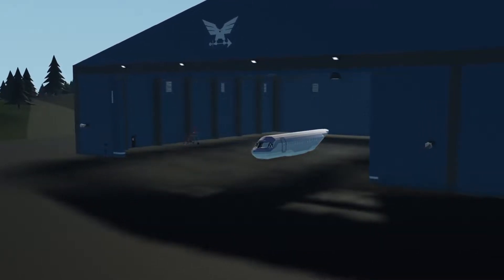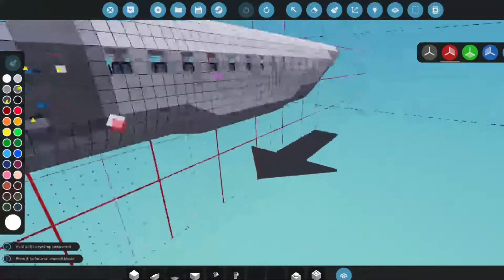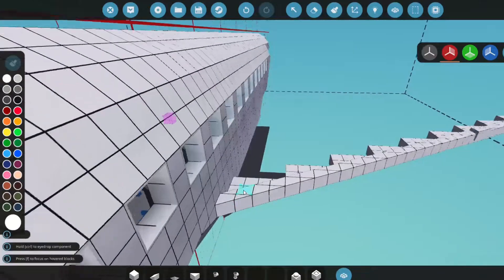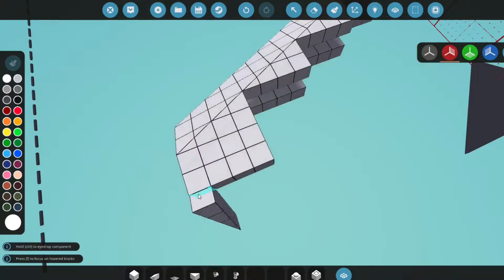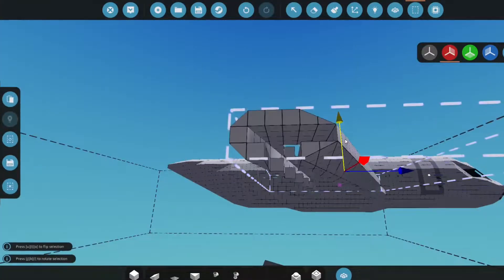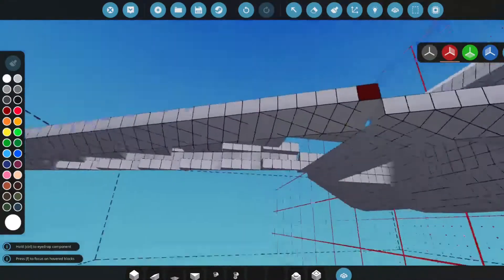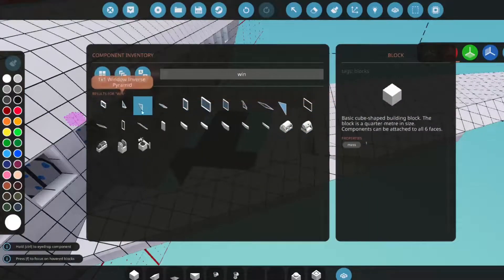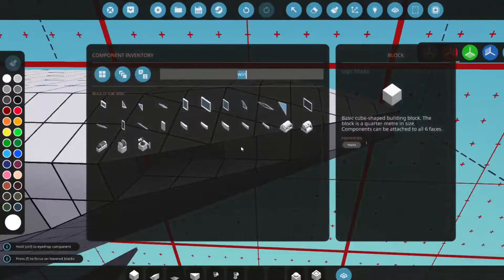How to build wings in stormworks!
In today's video i am going to show you how to build a wings in stormworks build and rescue!

Featuring

fire damage
...and Sharks!